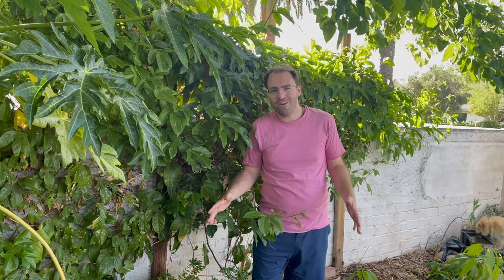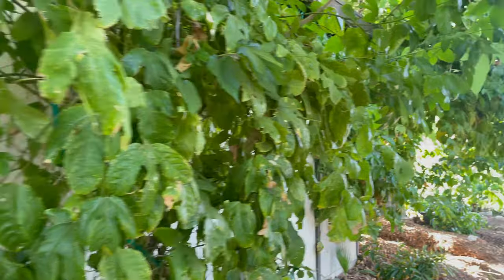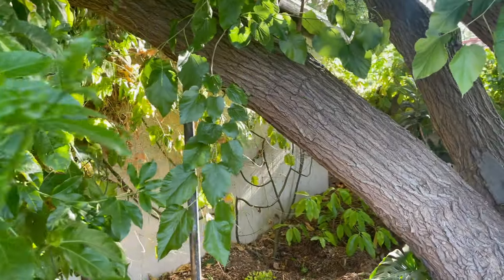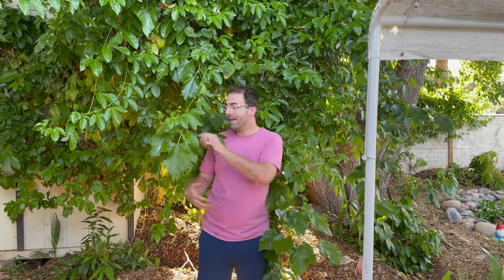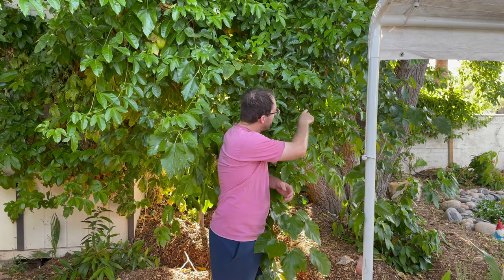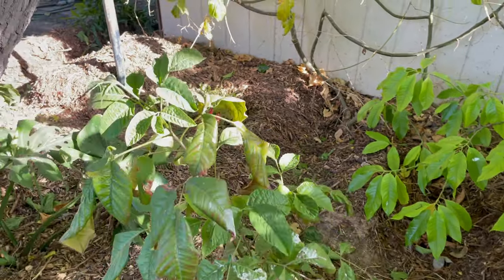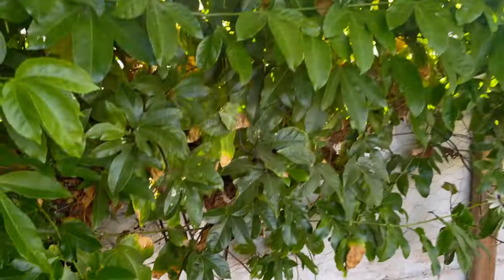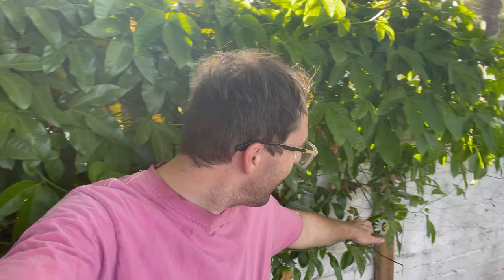Astonishing Flowers and Abundant Fruit! Growing a Passion Fruit Vine in Phoenix, AZ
Welcome back to The Green Yard and another great growing update video. Passion Fruit vines are native to South and Central America, specifically Brazil, Argentina, Mexico and many other places. They have been spread out around the world in both tropical and subtropical environments. In total there are over 550 species of passion fruit. We grow two varieties in The Green Yard, specifically Purple Possum and Yellow Passion Fruit. Passion Fruit thrive in the Phoenix area and are an easy, edible vine to grow. In this video I go through some of their requirements and what it's like to grow a Passion Fruit Vine in Phoenix. They require a lower soil PH, lots of food (compost, fish emulsion, etc.) and their main roots/trunks to be shaded throughout the day. The last one is the most important aspect to keep in mind when planting a Passion Fruit Vine. If the trunk of the vine is not in the shade the tree will probably not thrive. They do enjoy growing into our full sun and the vine itself does not require any sun or cold protection. They also provide the benefit of beautiful flowers, amazing fruit and Gulf Fritillary Butterflies.